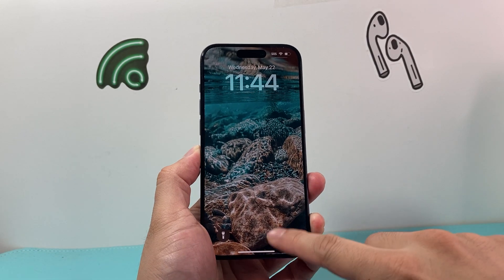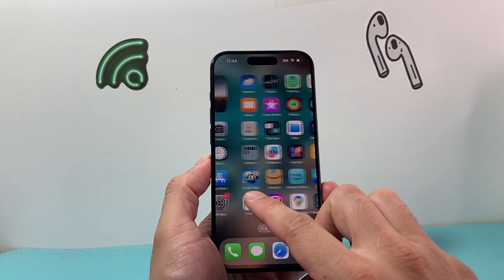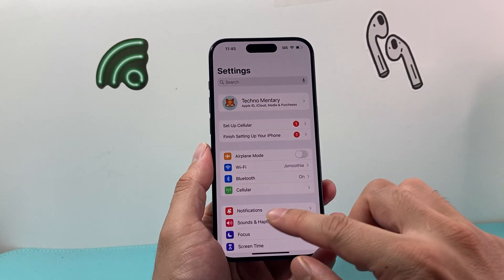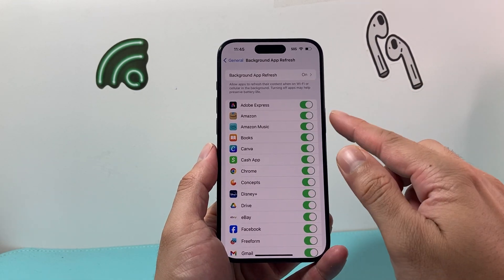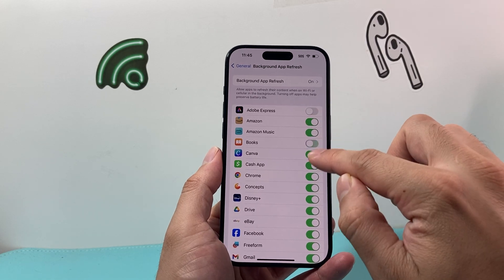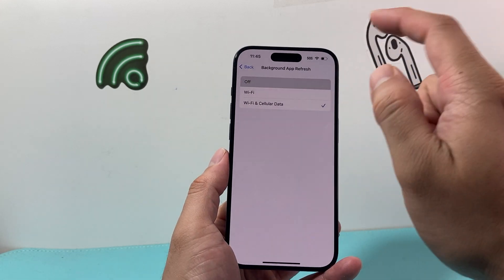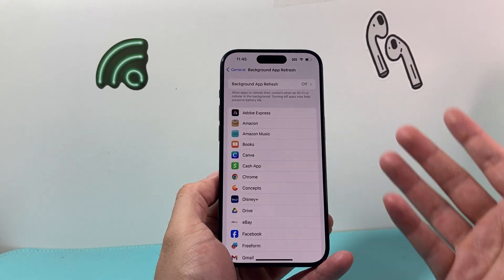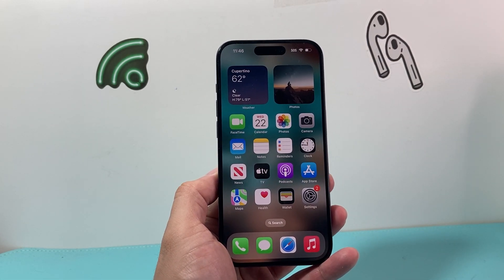How to Turn Off Background App Refresh on iPhone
If you have Background App Refresh turned on, your iPhone is will fetching new data for apps and draining your battery faster. In this video we show you how to turn off Background App Refresh for one app or all apps on your iPhone to save battery.